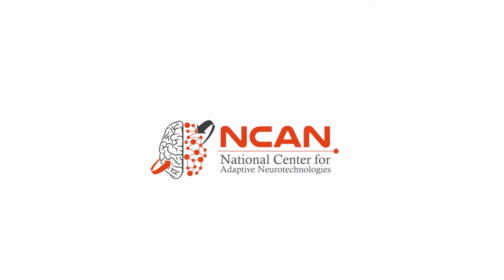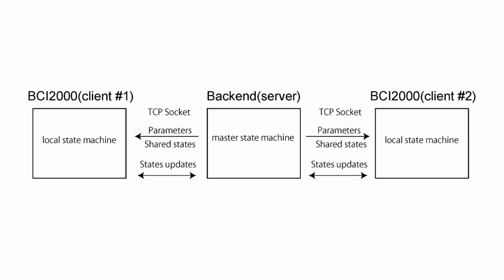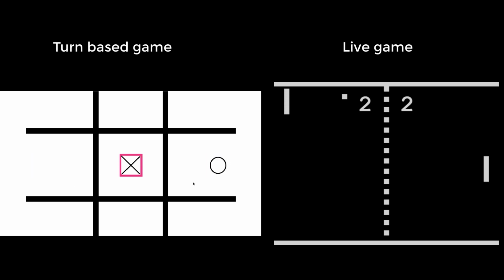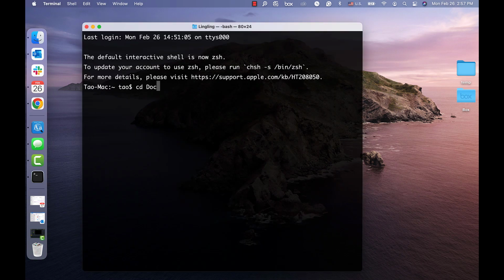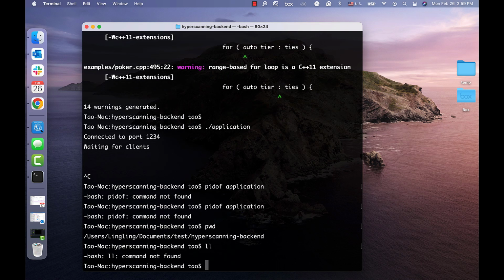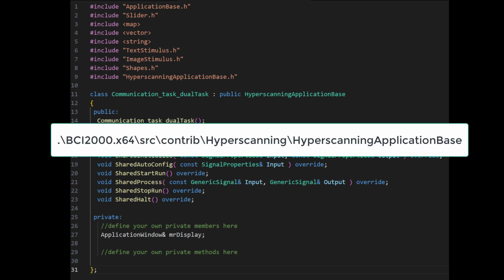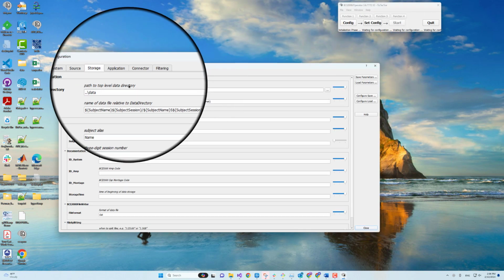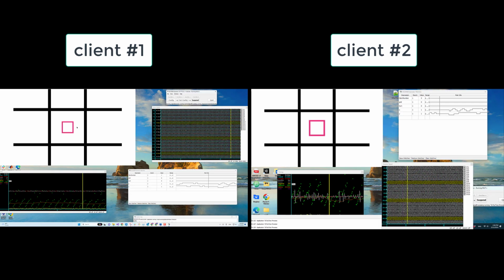Hyperscanning communication task